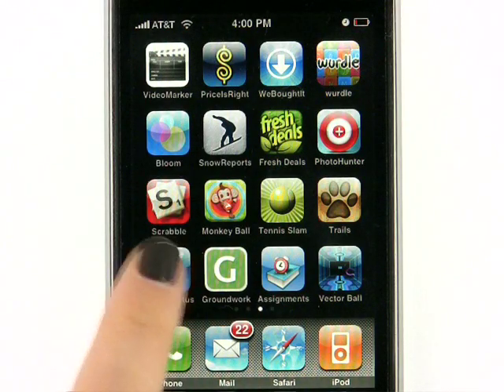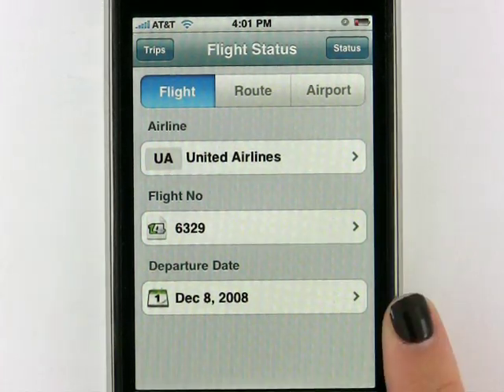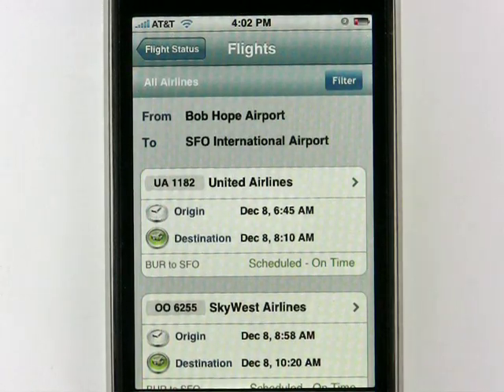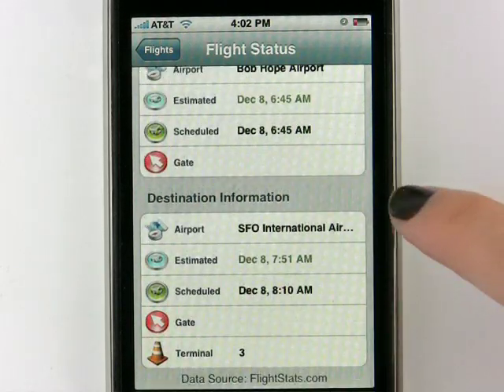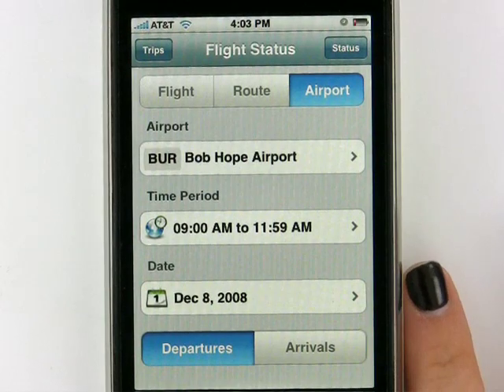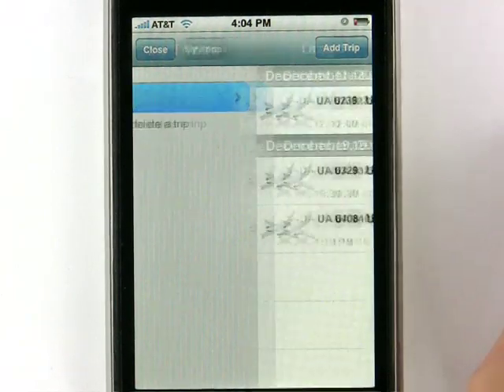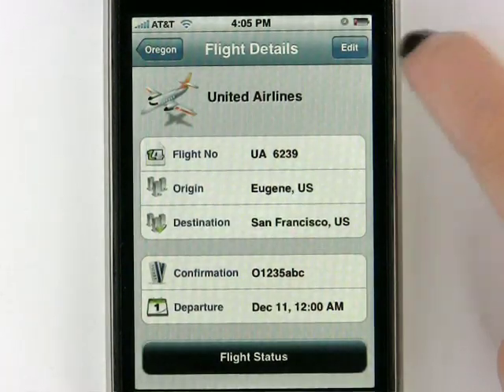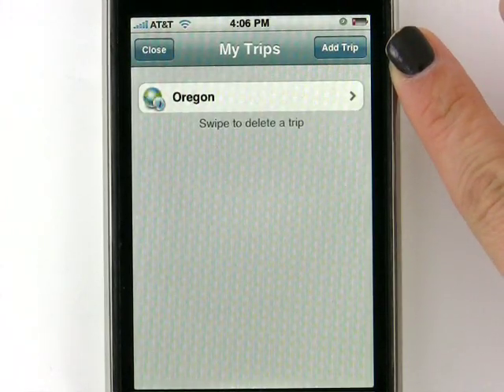First Look - Flight Status (iPhone Application)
- Our first look at Flight Status by UnitConvertr. Flight Status lets you check the status of flights worldwide.